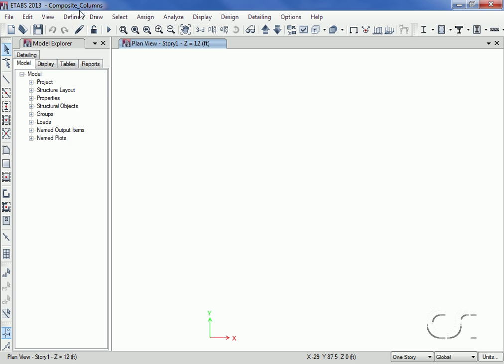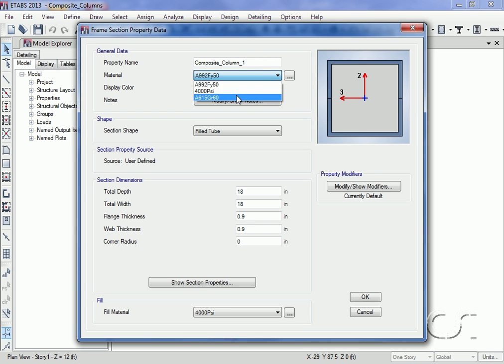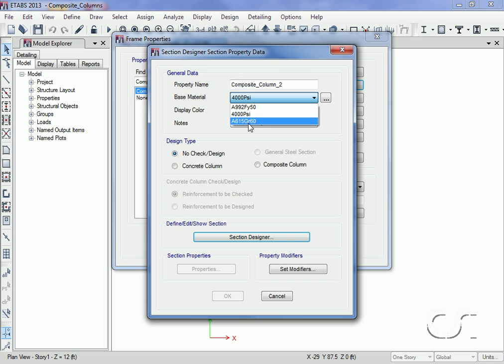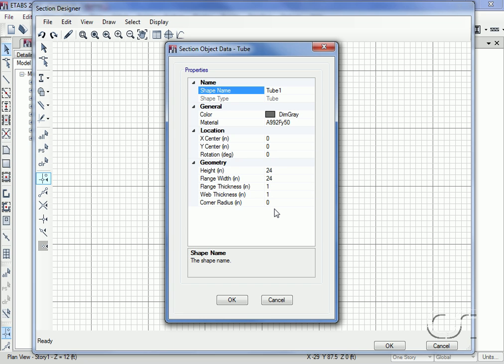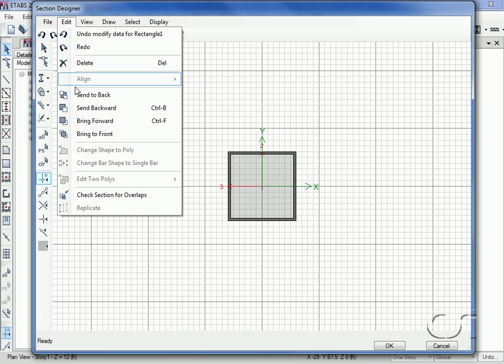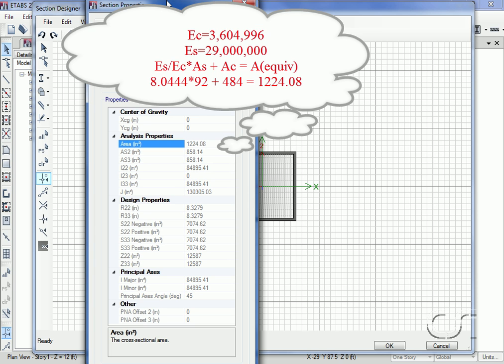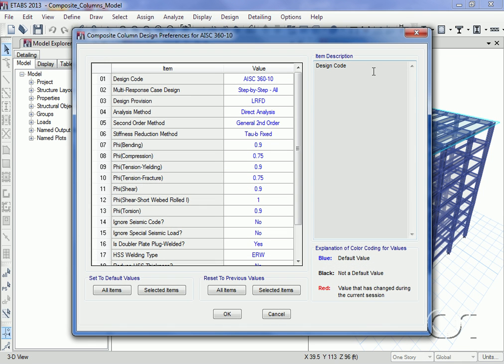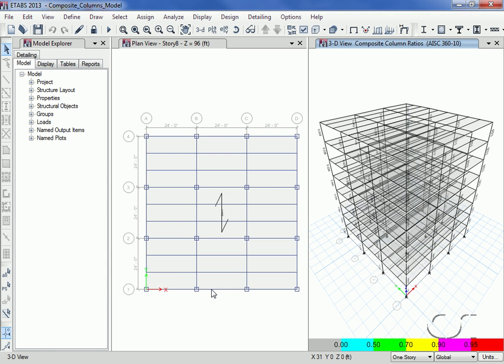ETABS - 07 Composite Columns: Watch & Learn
Learn about the ETABS 3D finite element based building analysis and design program and the options available for creating composite columns.